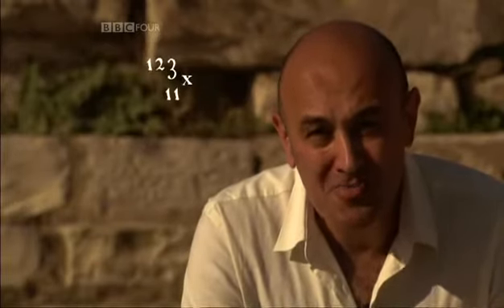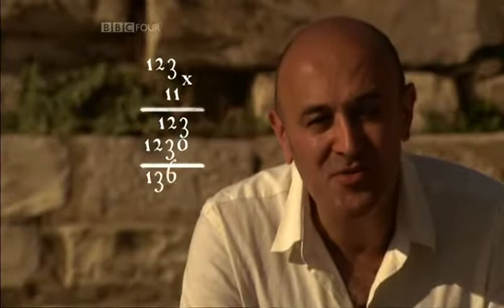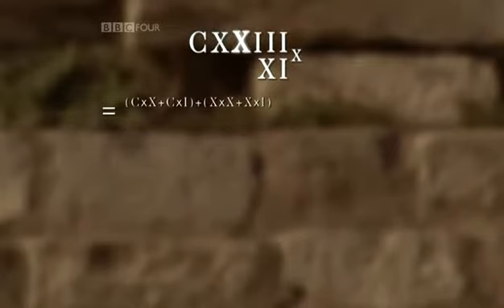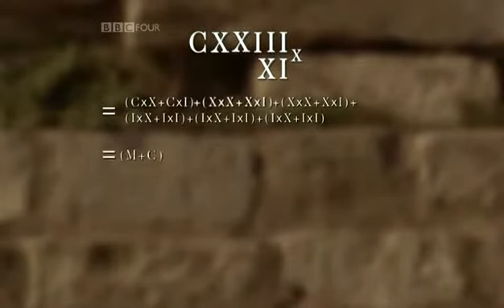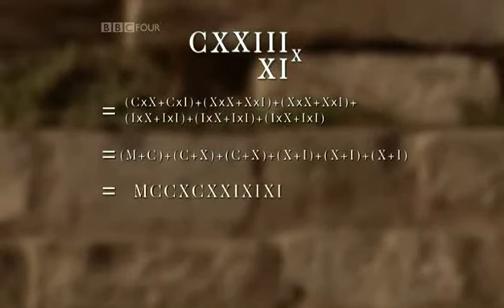Science and Islam Part 1 The Language of Science BBC Four